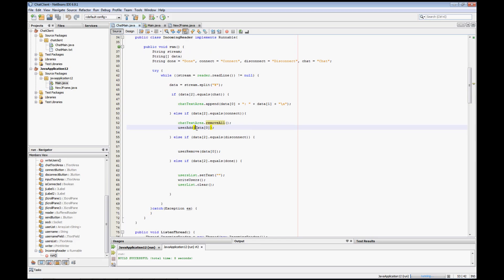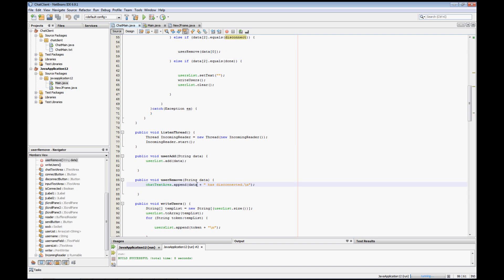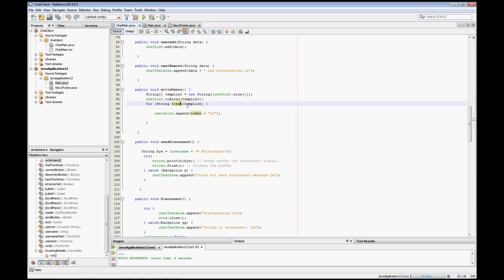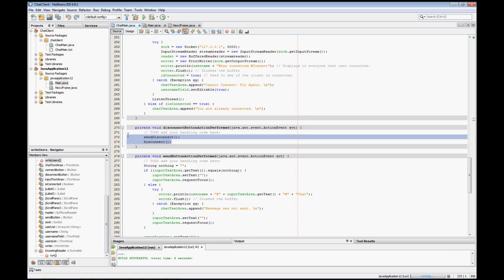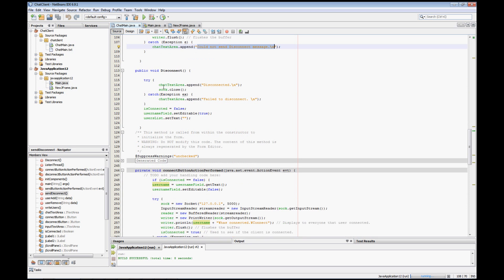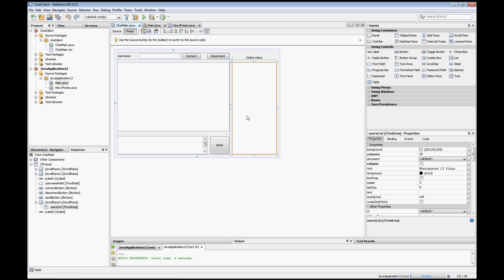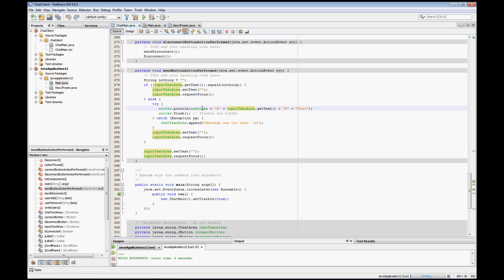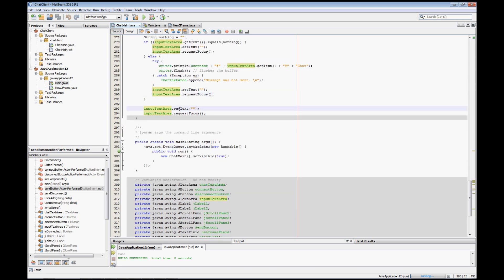How to create a Simple Chat Client w/ GUI in JAVA #4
The video is fairly straight forward. I'm still a novice at JAVA so if you see improvements that can be made please let me know. I will be adding the server component in a bit.